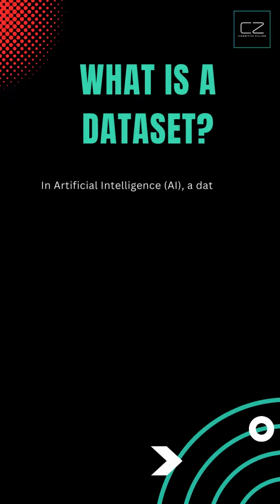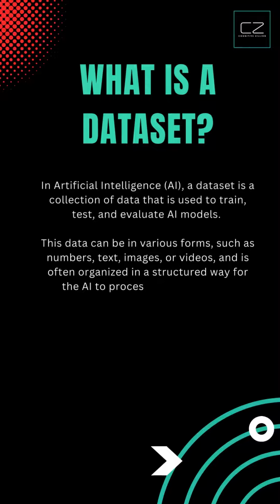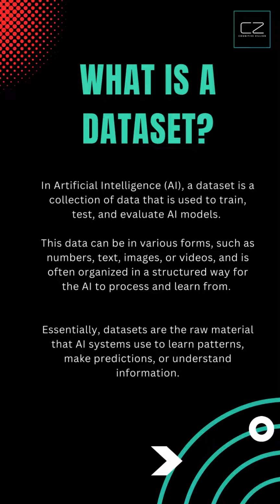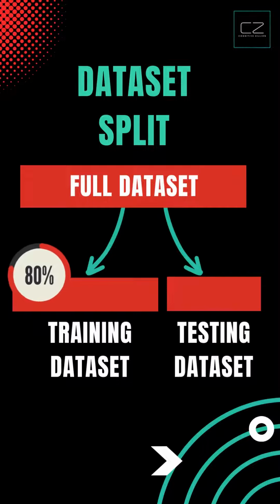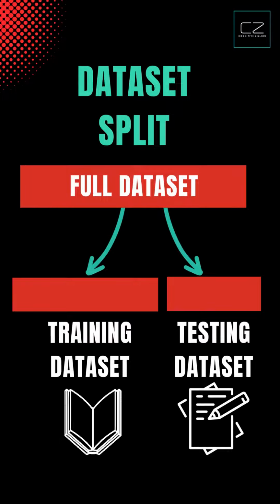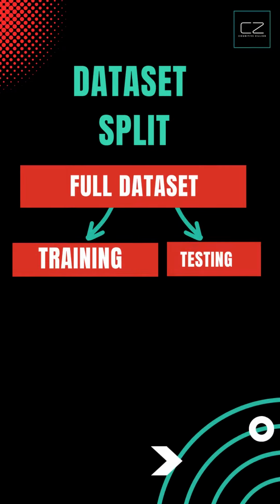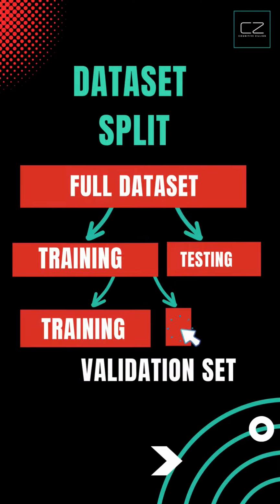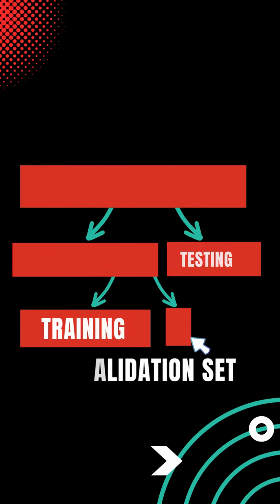AI101 - Datasets in AI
AI 101 Series: What are datasets in AI?

Welcome to another exciting episode of the Cognitive Zillion AI 101 Series! 🌟 In this video, we delve deep into the various types of Artificial Intelligence, making it easy and engaging for beginners and enthusiasts alike to grasp the fundamental concepts. 🤖

🔍 What's Inside:
Detailed exploration of different AI types.
Easy-to-understand explanations perfect for beginners.
Practical insights to deepen your understanding of AI.

🚀 Hands-On Learning with AI 101 Series:
But that's not all! This series is committed to providing not just knowledge but also hands-on experience.

Get FREE access to unique projects complete with materials.
Ready-to-run code to kickstart your AI journey.
Step-by-step guidance to ensure a smooth learning curve.

🔗 Access Materials Here:
Don't miss out on these valuable resources! Access the free project materials and code here: GitHub Repository